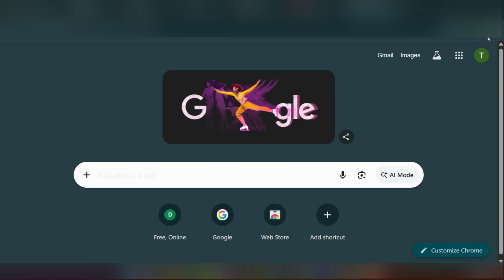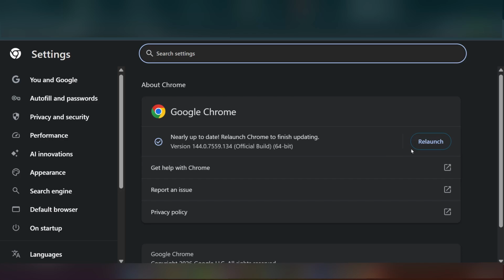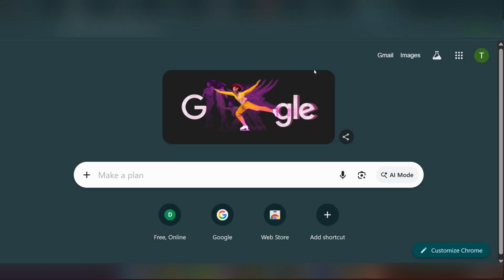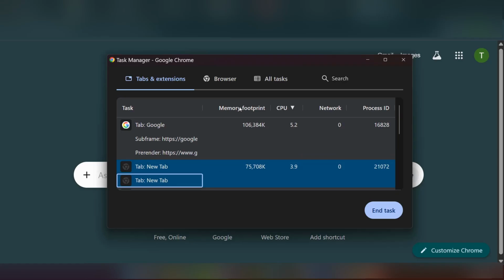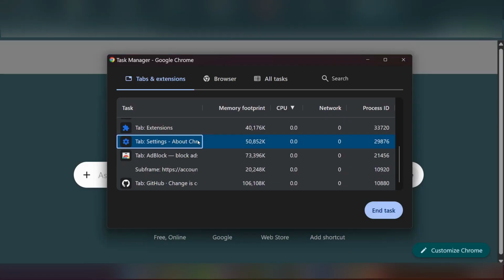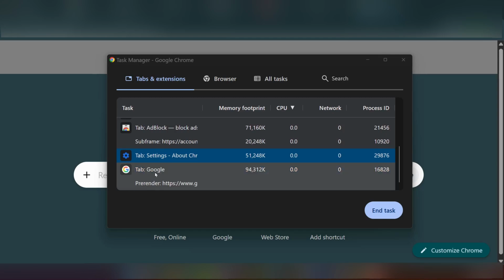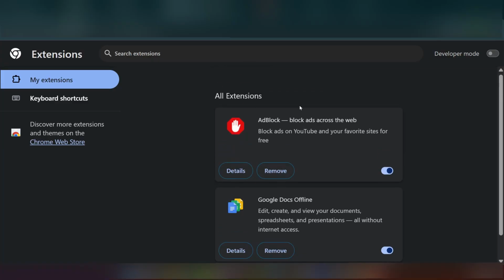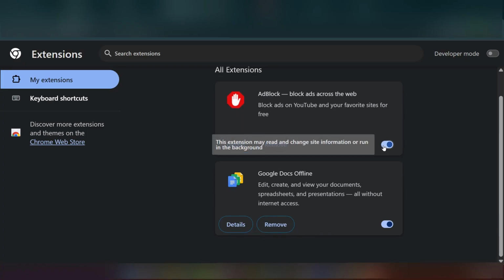How To Fix High CPU Usage on Chrome (2026)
This guide walks you through effective, up-to-date solutions to optimize performance, reduce resource consumption, and keep your browser running smoothly. Whether you're dealing with lag, overheating, or slow multitasking, these practical steps will help you identify the cause and fix it efficiently for a faster, more stable browsing experience. 🚀💻